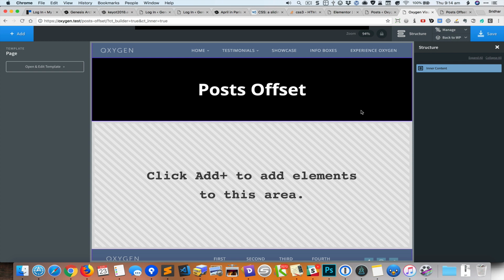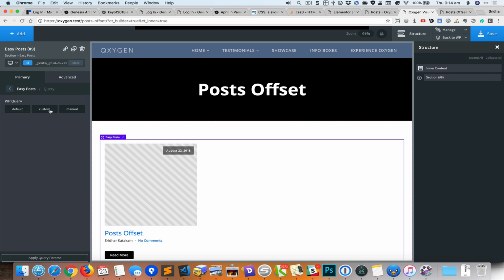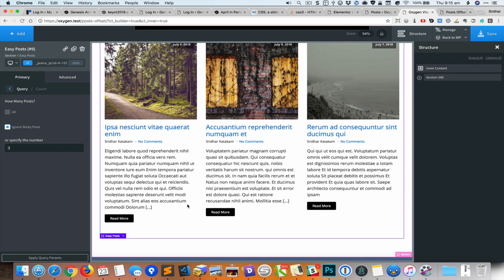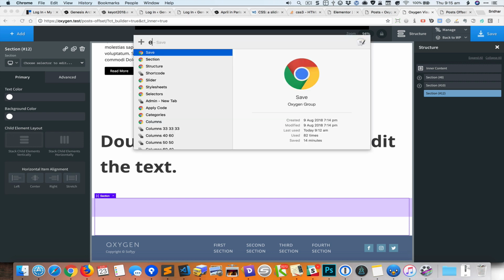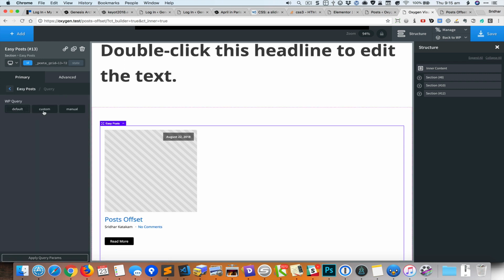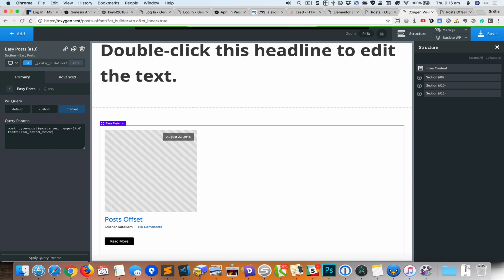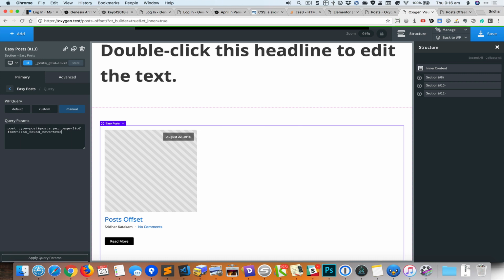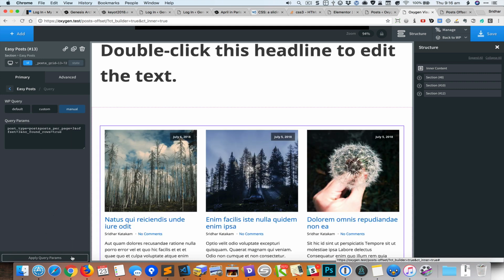Using offset in Easy Posts element in Oxygen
This screencast shows how we can set up a section having 3 posts then another section having some content, then a section having the next set of 3 posts that are offset by 3.